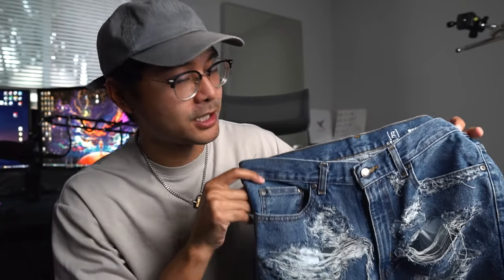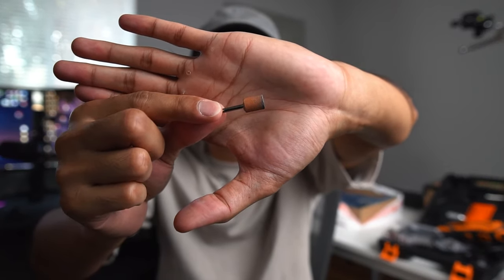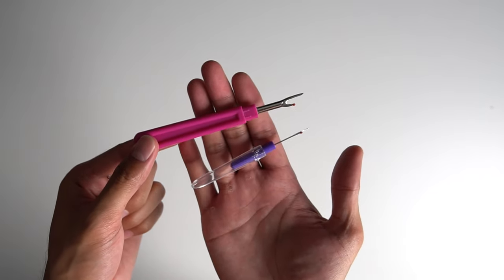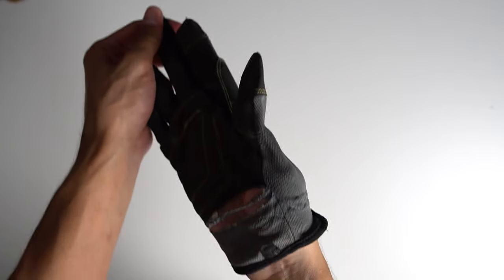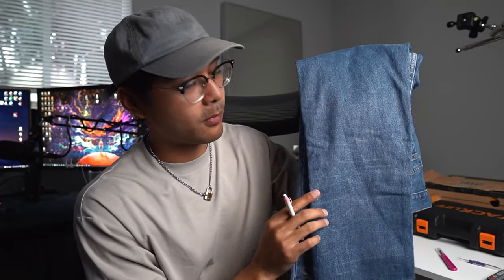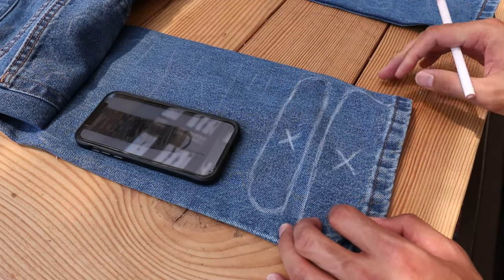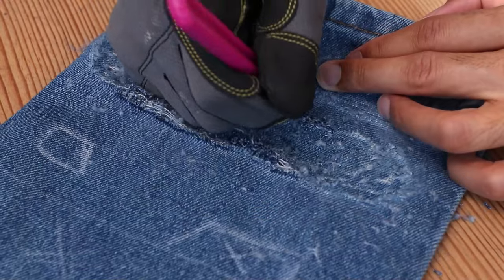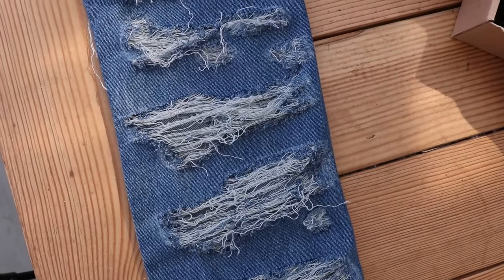How to DISTRESS DENIM Fast with a DREMEL Tool | JULIUS